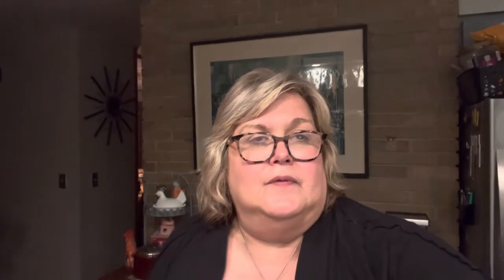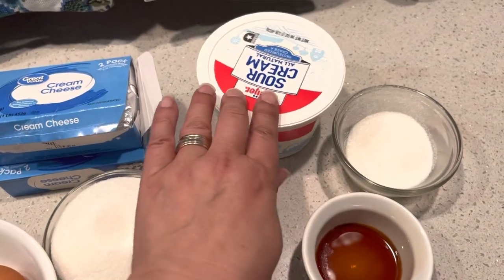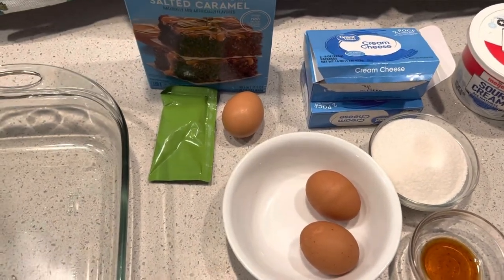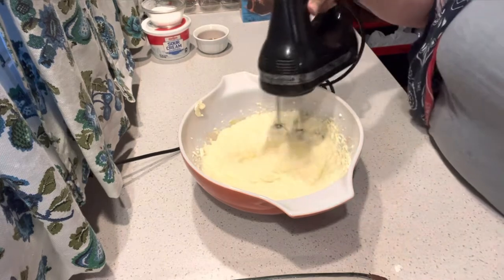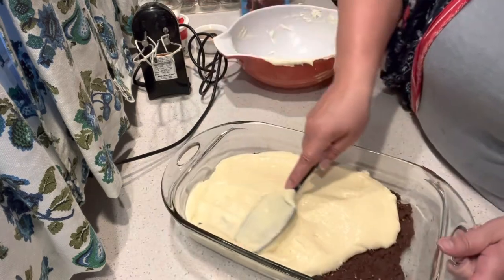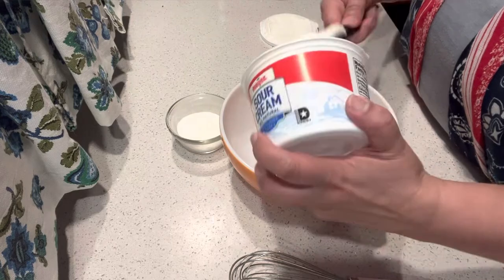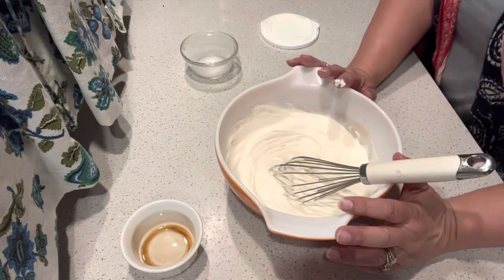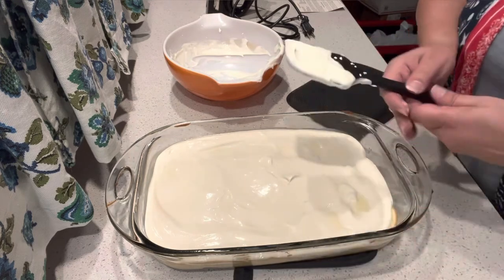Brownie Cheesecake-BETTY CROCKER * Reto-Cooking Wednesday!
Welcome to Retro-Cooking Wednesday!
In this video we are still exploring recipes out of the Betty Crocker Recipe Card Library (1971) We are making a Brownie Cheesecake, which is card #10 from the "" Dessert Spectaculars" German Chocolate Treats Section. desserts bettycrocker brownie cheesecake

CRUST
1Package German chocolate brownie mix
1 Egg
1 tsp water (Do not add to much water keep crumbly, this was my mistake!)

2 packages (8 oz.) cream cheese softened
2 eggs
3/4 cup sugar
2 tsp vanilla

TOPPING
2 cups Sour cream
1/4 cup sugar
1 TBS vanilla

Thank you! Lynn-Halynn Vintage